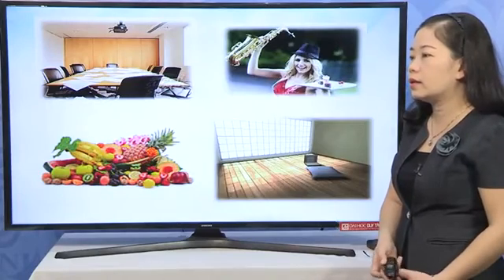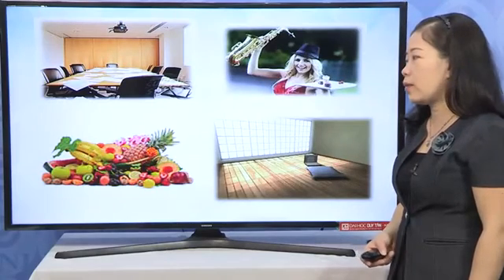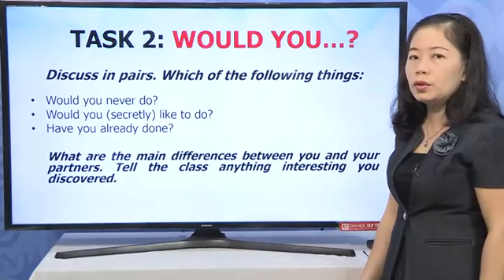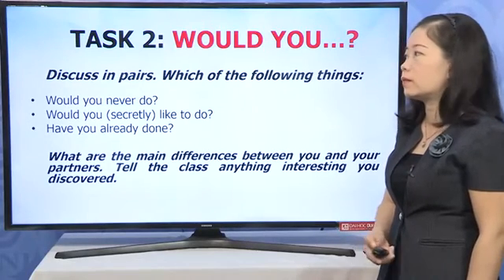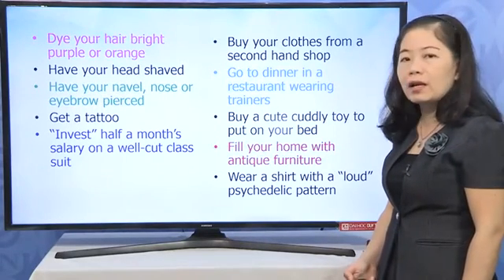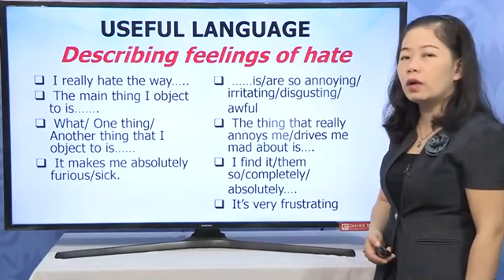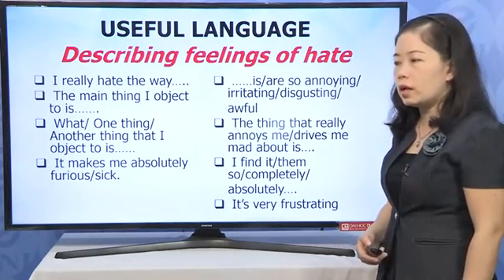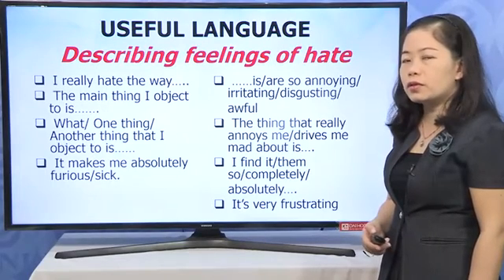309 bai 08